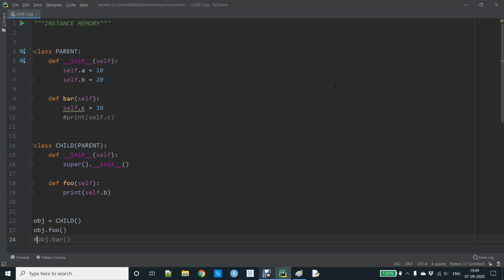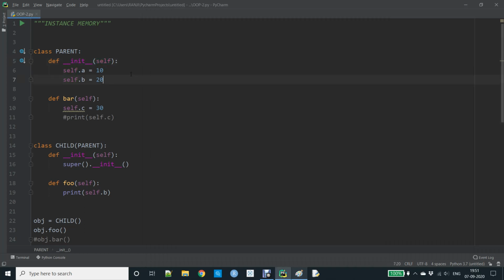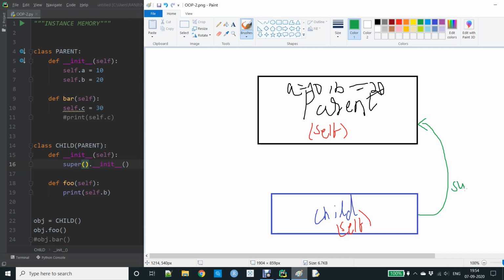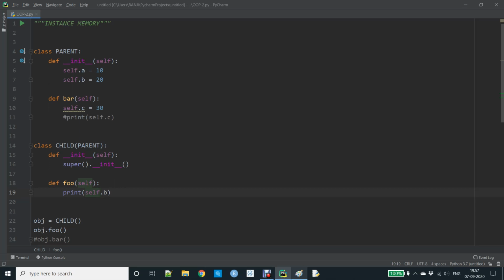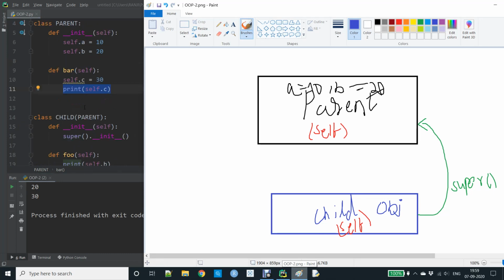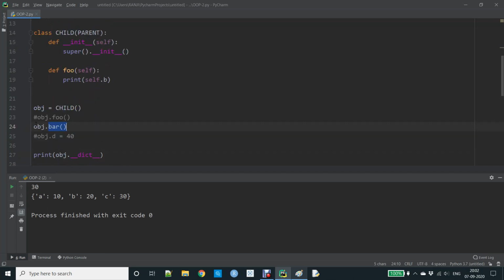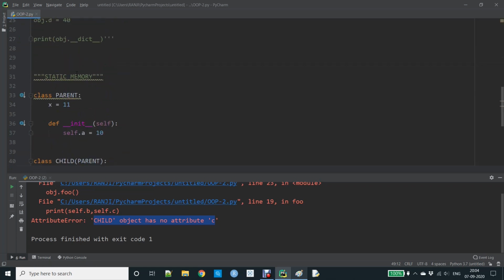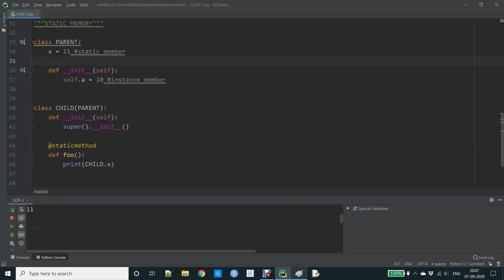Python Skill Series | Instance & Static member variables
To head start with the OOPs concepts we need to understand the concept of instance member variables and static member variables.